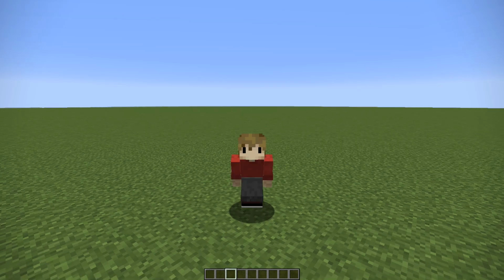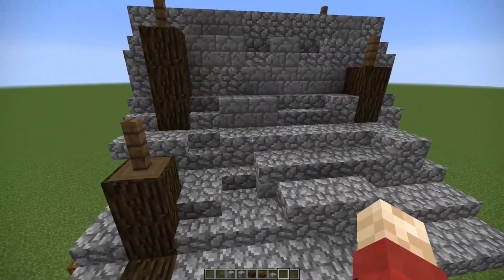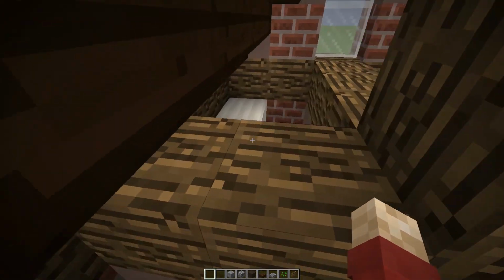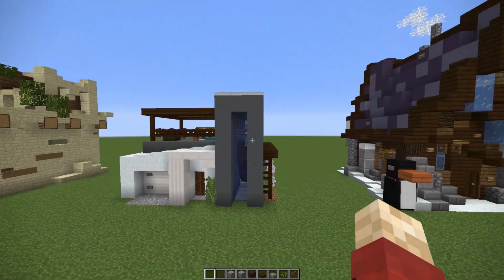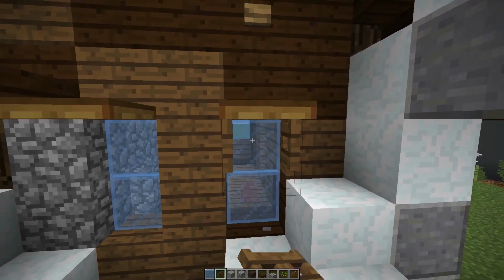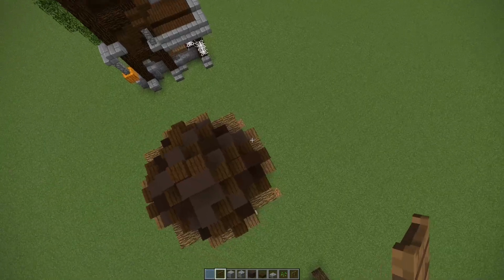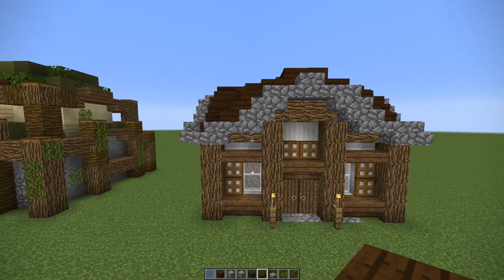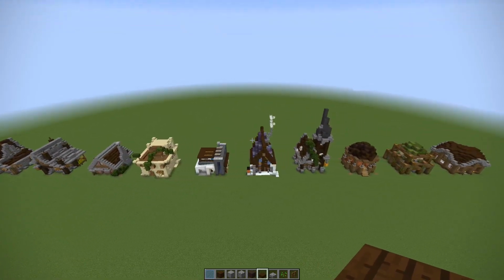10 10x10 Minecraft Houses!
10 10x10 Minecraft Houses!

Here are 10 designs for houses in minecraft that fit in a 10x10 size. Hopefully they give you some building inspiration.

Big thank you to the crew for delivering these fantastic designs.